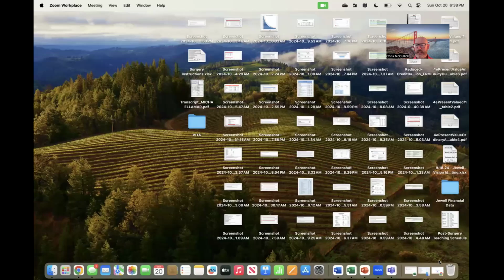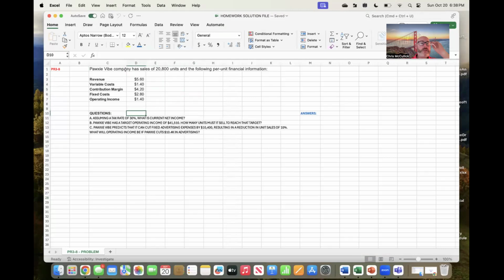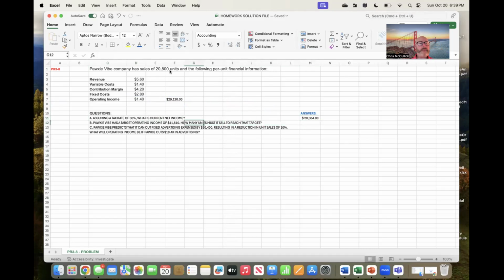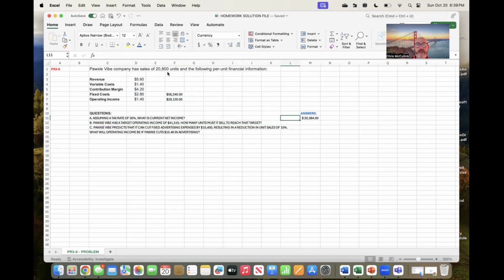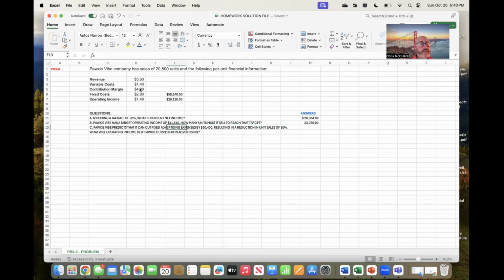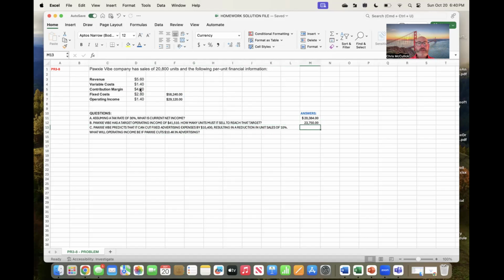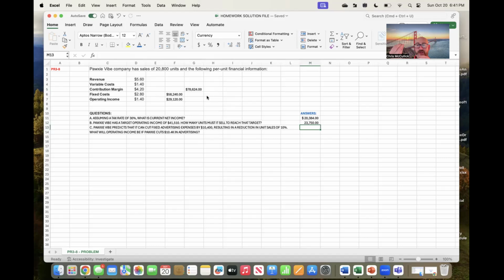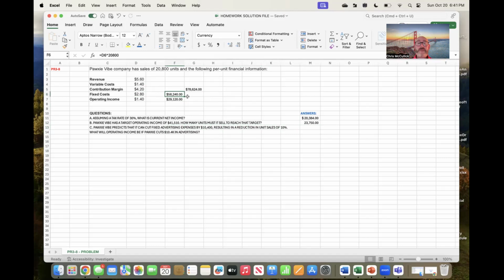ACC 341 - CH 3 - PR3-8 - HOMEWORK SOLUTION VIDEO